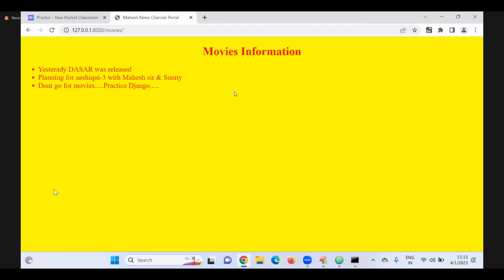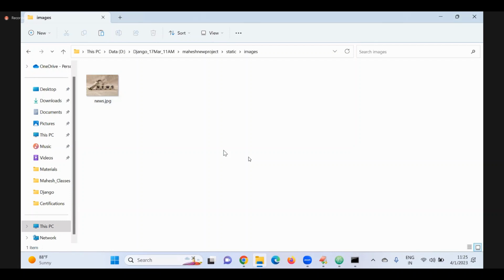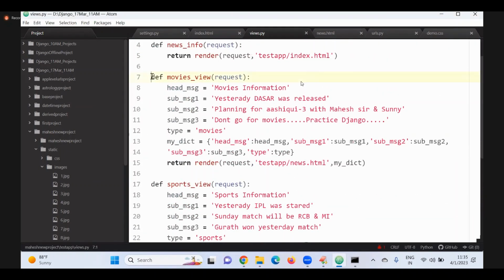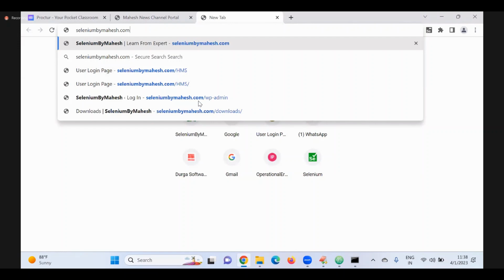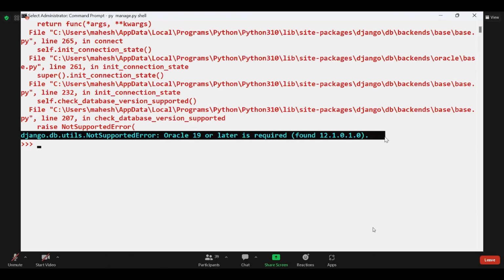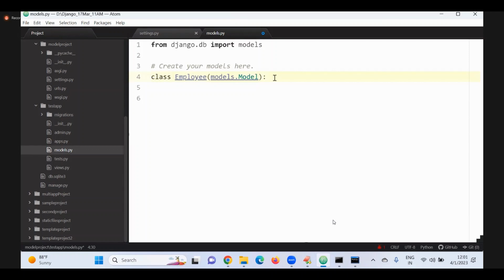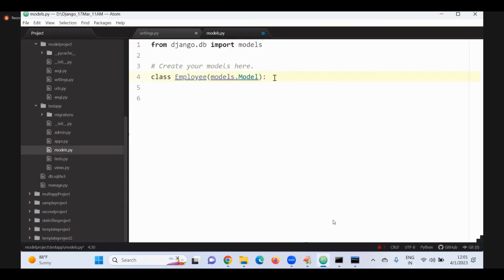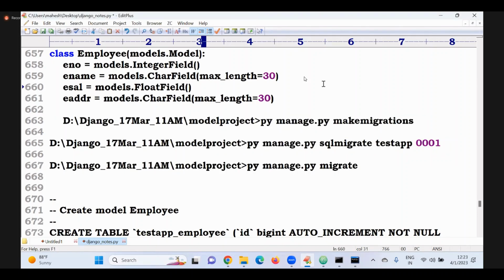1st APR 23 Models DJango